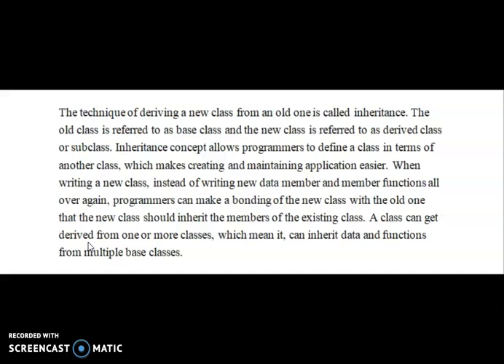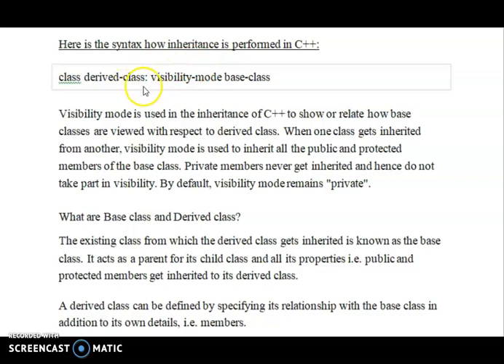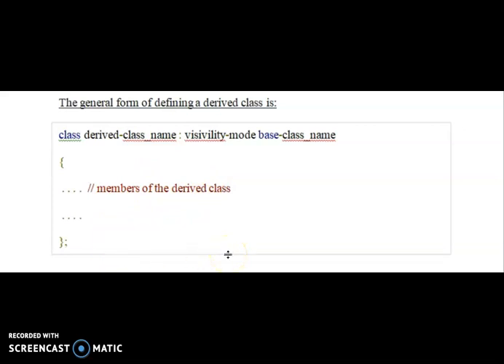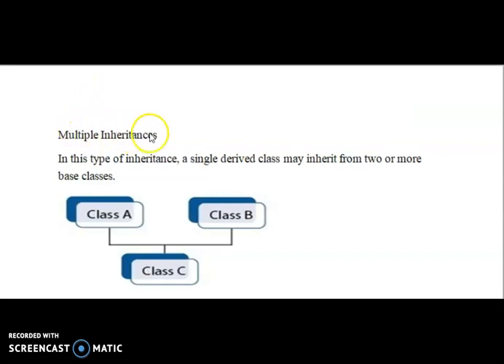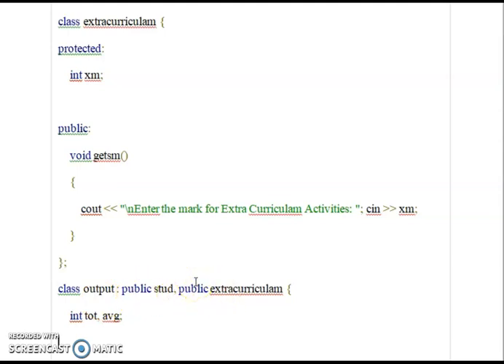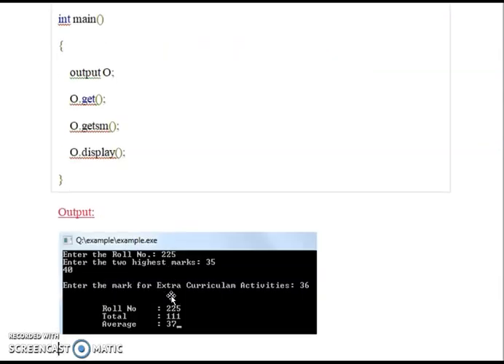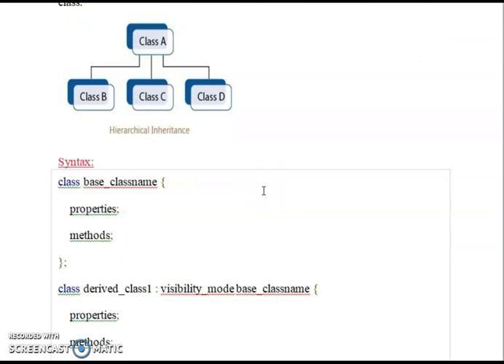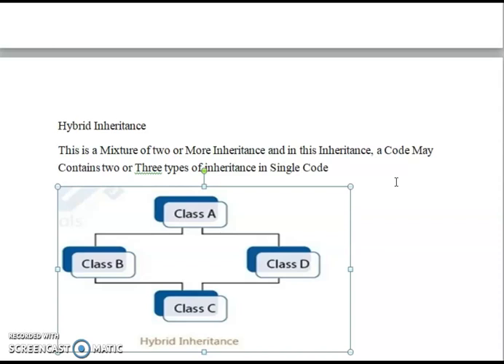inheritance Derived Class –Code Reuse